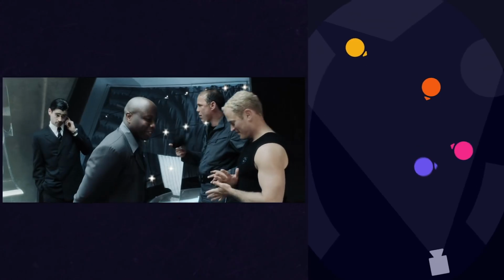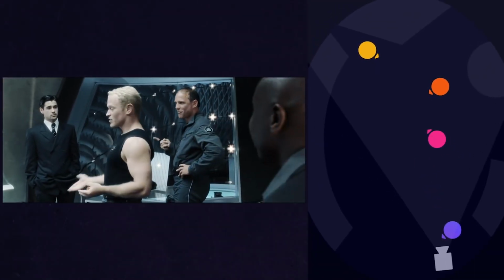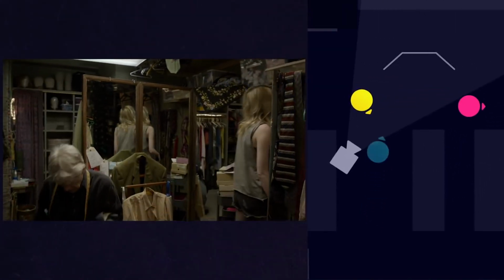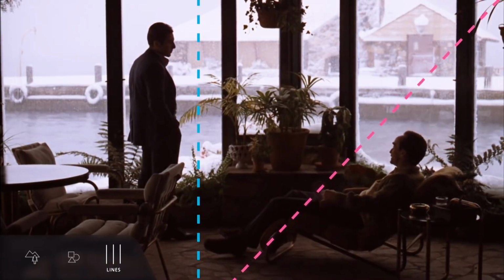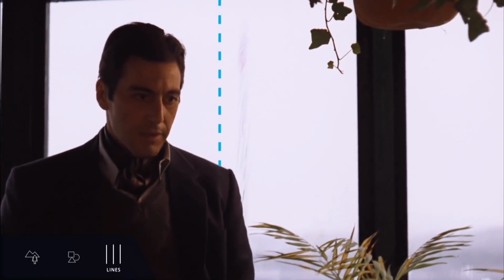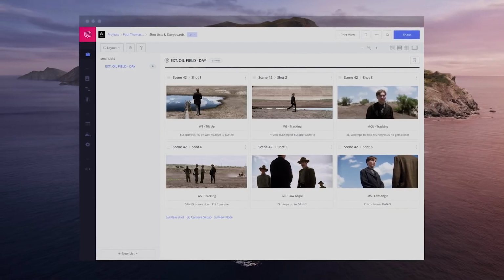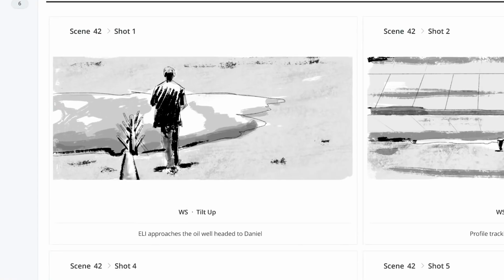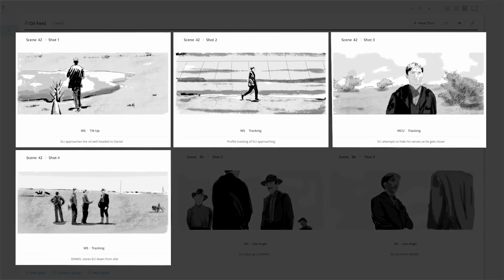How PT Anderson Directs Dominance and Disgrace 1080p